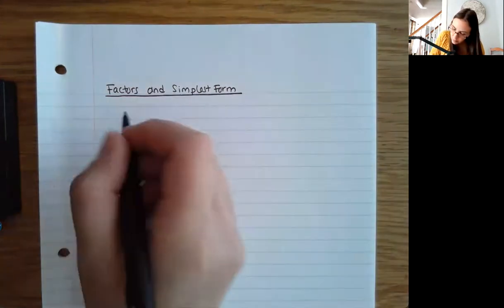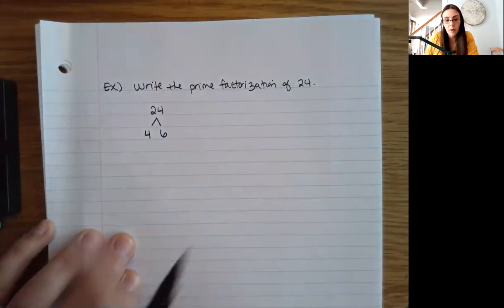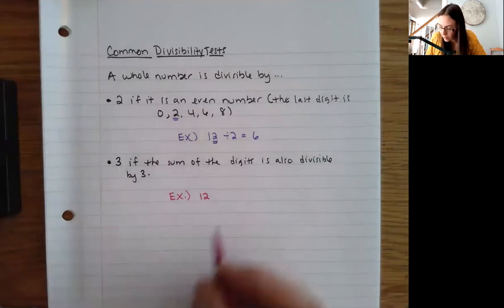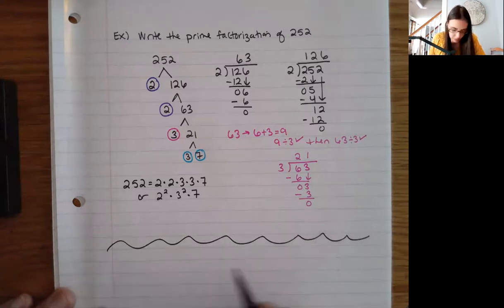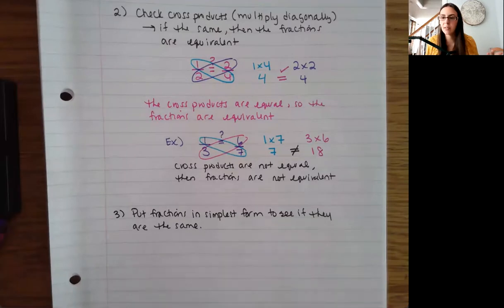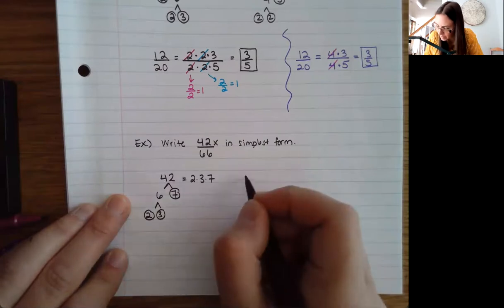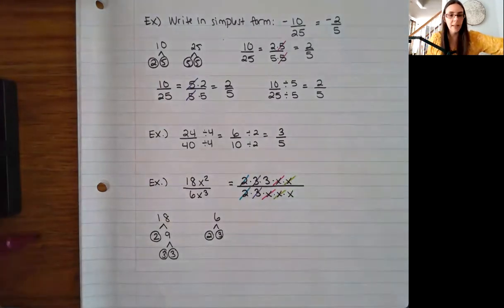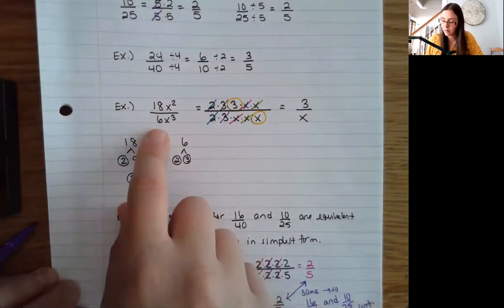MAT092-4-2 Prime Factorization and Simplest Form